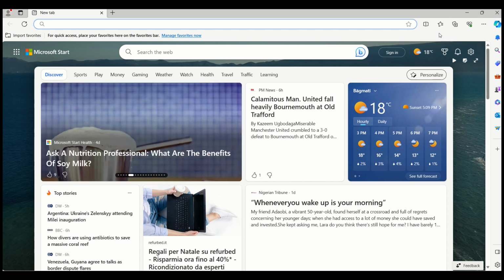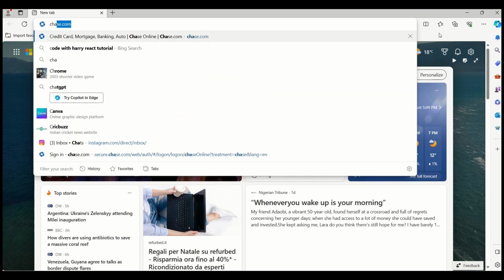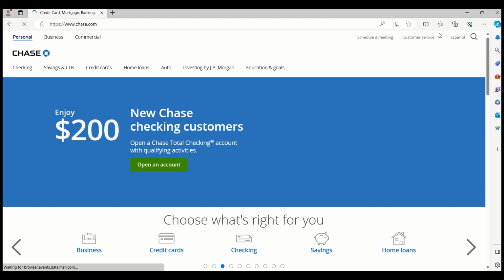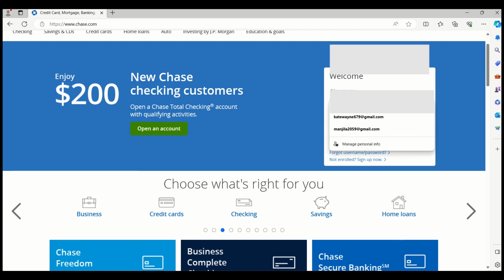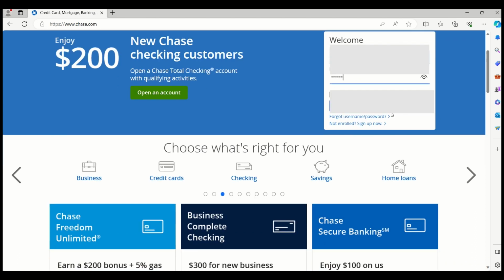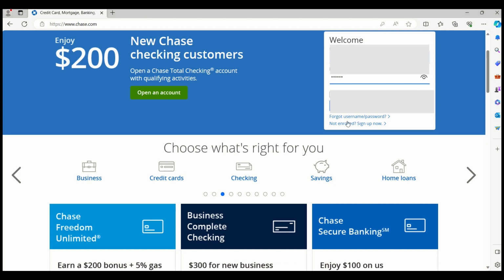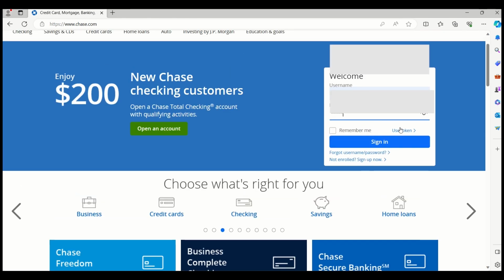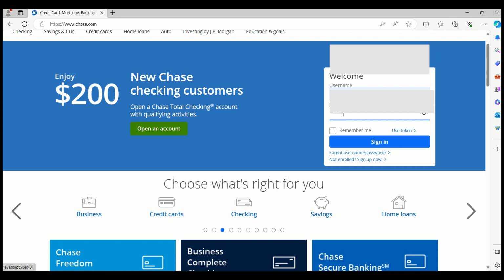How to Login to Chase Account on Computer?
Learn How to Login to Chase Account on Computer with easy steps.

Staying on top of your finances is crucial, and Chase online banking makes it easy. And with this video from App Hacks 101 will guide you through the process seamlessly.